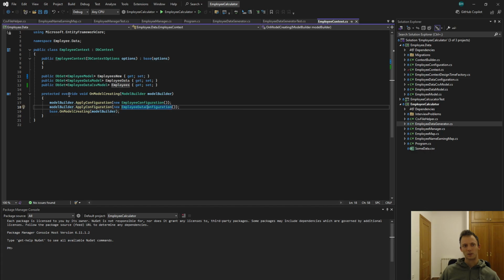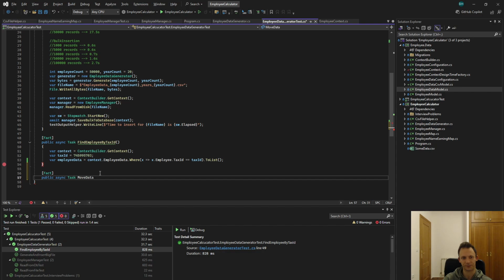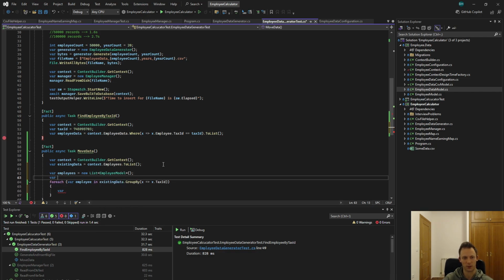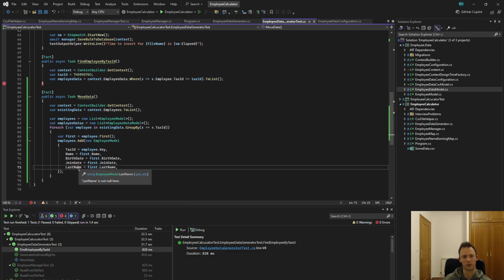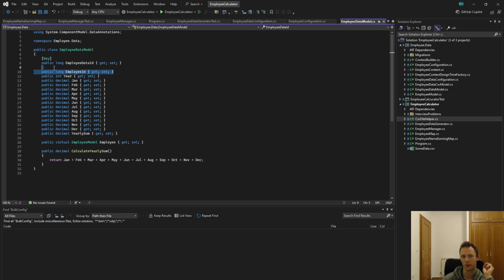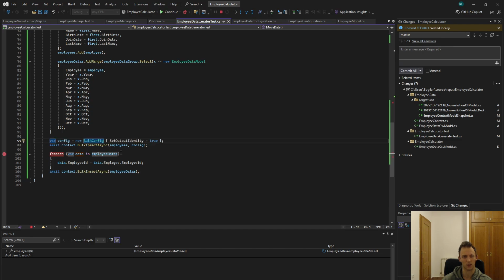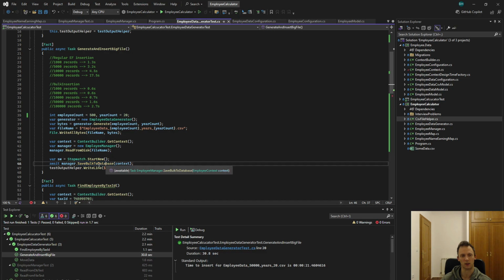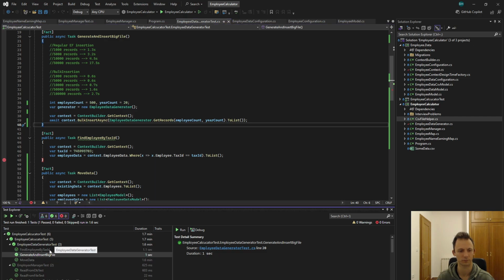Lesson 10-2. Migration of data. Bulk insertion of related entities.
Finishing work from the 1st part, fixing tests. I write code that migrates existing data to the new model.

0:00 Intro
0:15 Running unit tests
1:00 Migrate existing data to new model
2:35 Adding EFCore migrations
3:10 Checking SSMS
3:45 Custom code to migrate data
10:15 Bulk insert of related entities
11:55 running the test
13:25 Running remaining tests
15:41 Outro